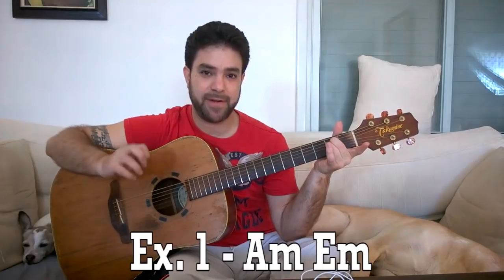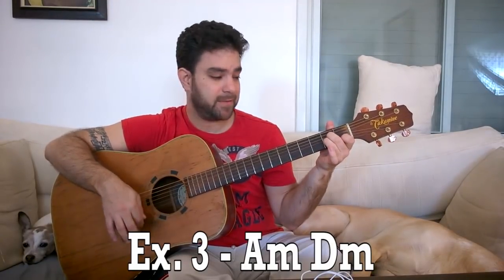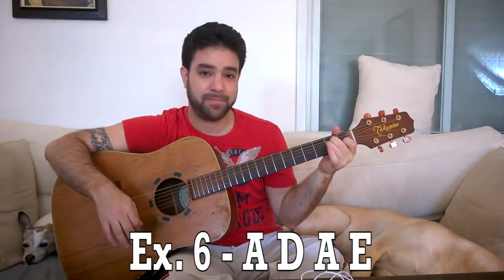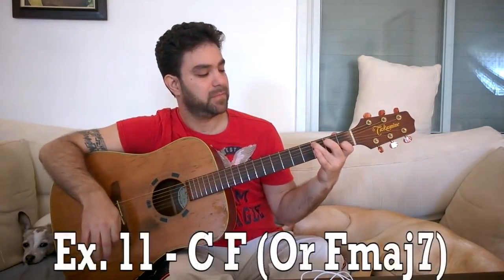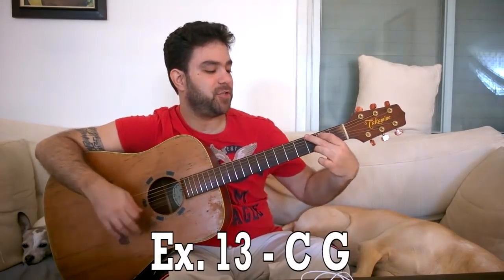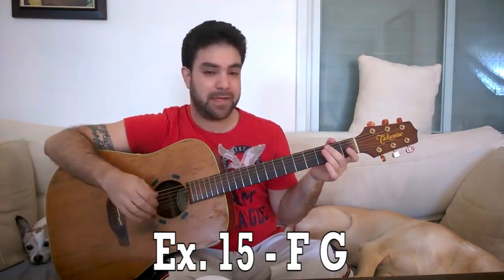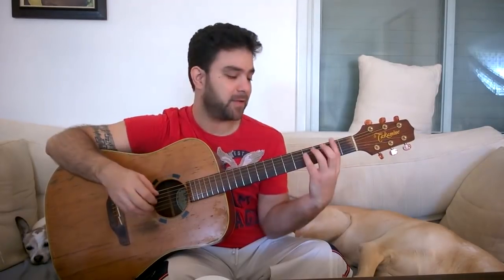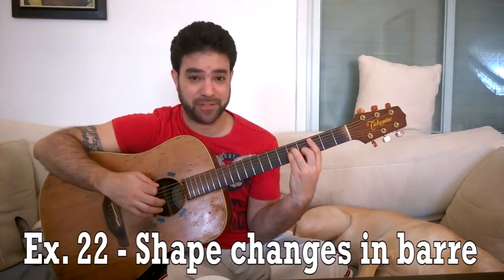How to Change Chords Quickly & Smoothly (22 Exercises) - Beginner Guitar Lesson Tutorial